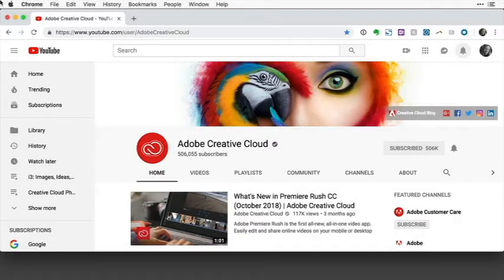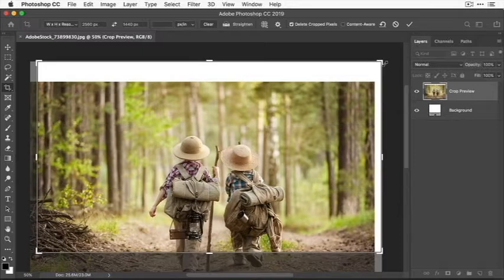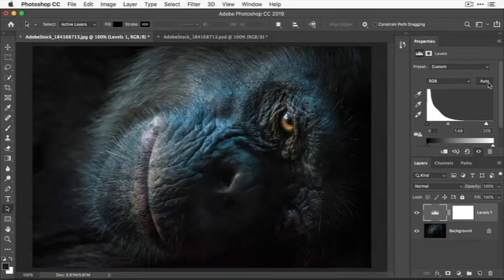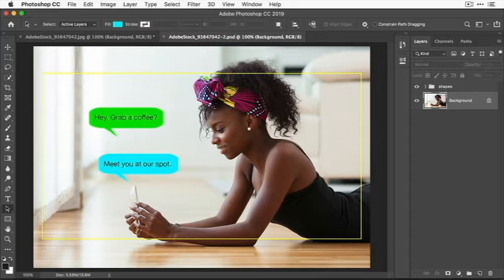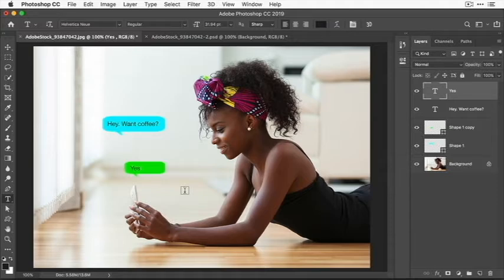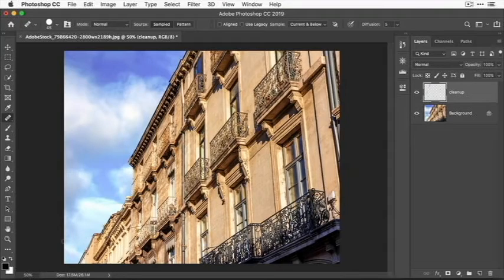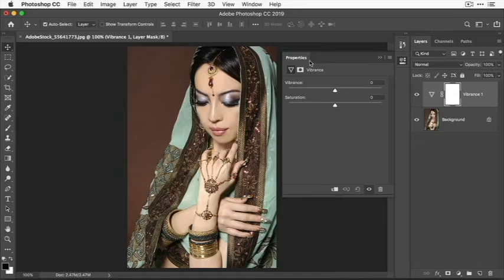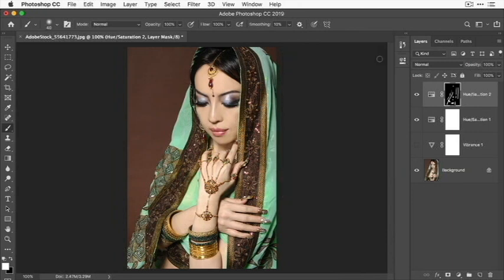How to enhance color, brightness, sizes and make vector objects of a photo for social media images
Photo Editing for Social Media Images
1. How to change the size of an image to use as YouTube channel art
2. How to brighten a dark photo to reveal engaging details
4. Retouch a photo to remove distracting objects
5. Increase the intensity of colors in a photo

How to Match and identify fonts from image Create and record actual actions and command in Photoshop

How to Add Movie Poster Style Effects to Text. Match and identify fonts from an image in Photoshop